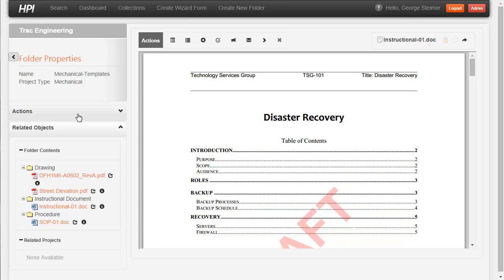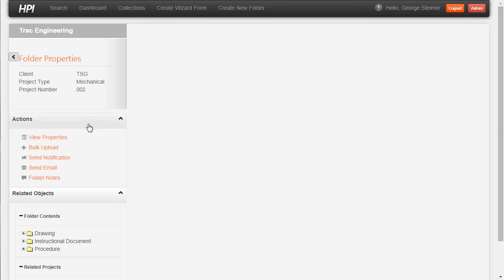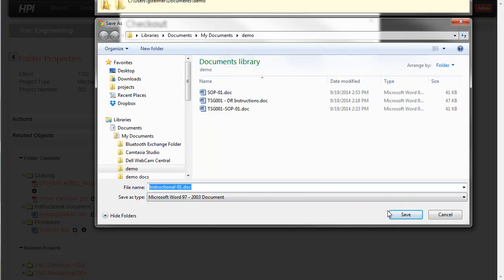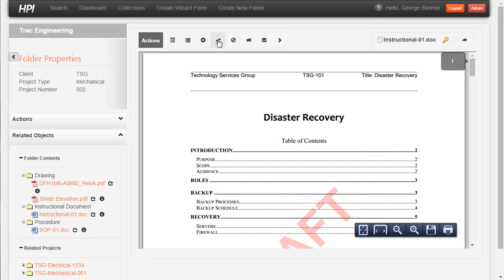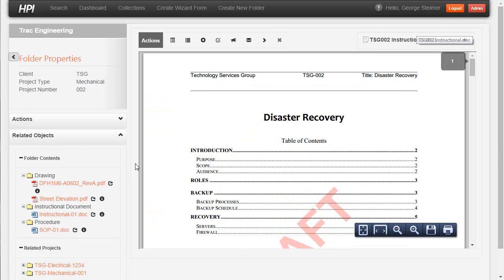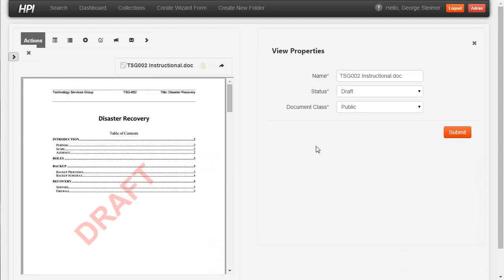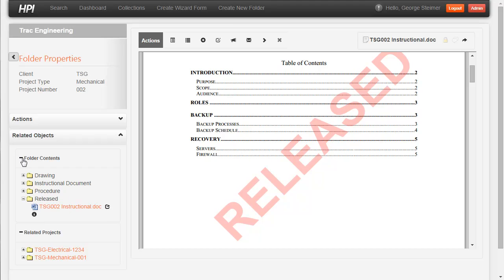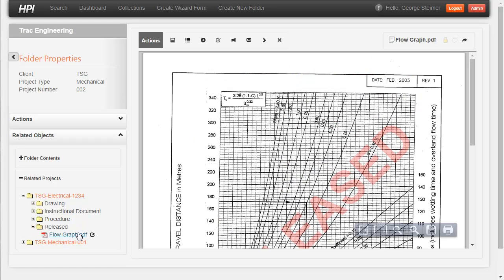Engineering Document Management Solution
Check out a short overview of the TSG Engineering Document Management Solution